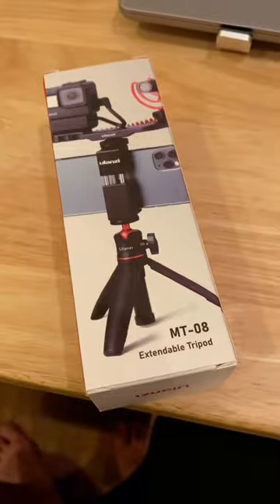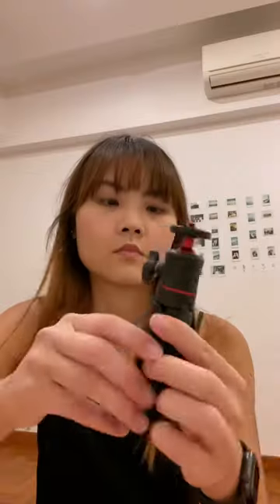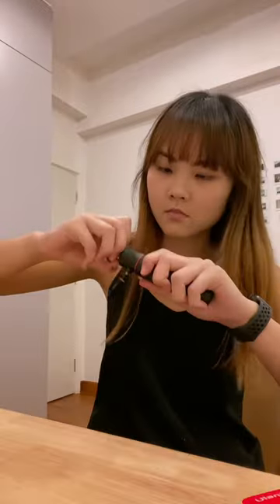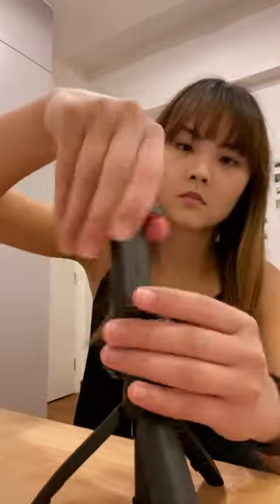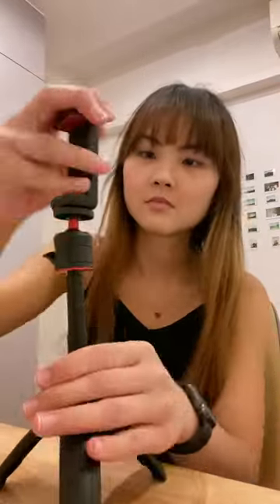MY FIRST TRIPOD 🥳 ULANZI MT-08